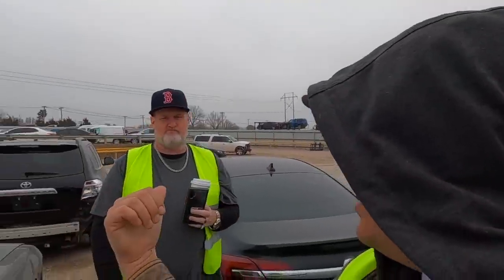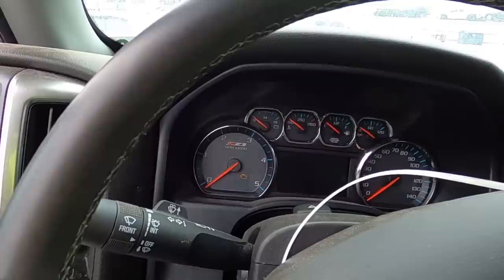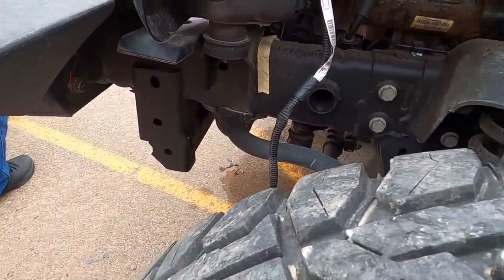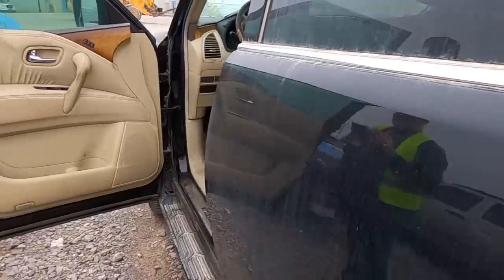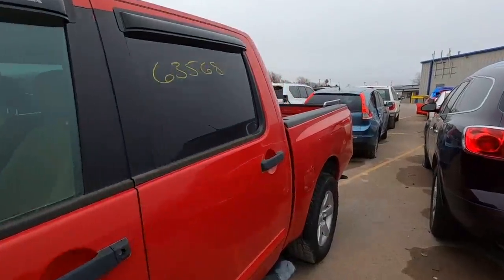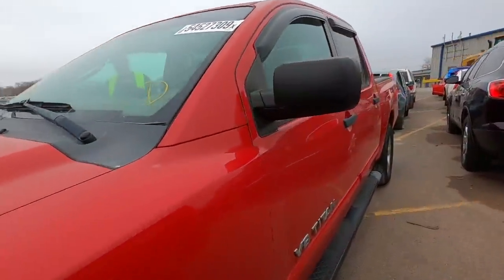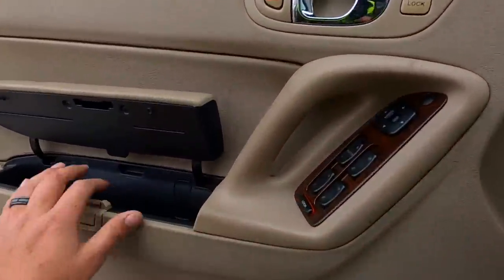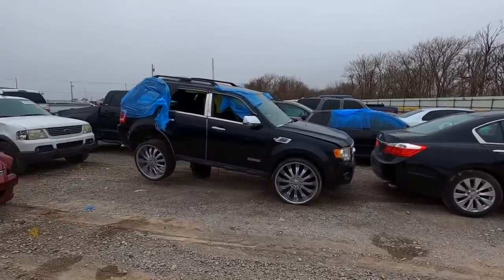Copart Walk Around 1-14- 20